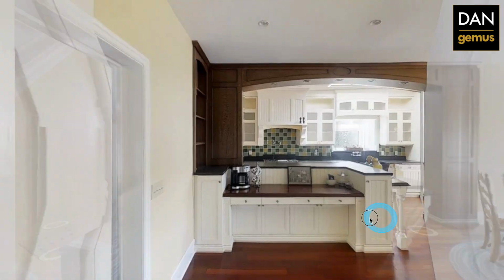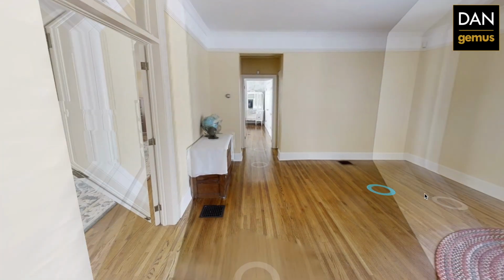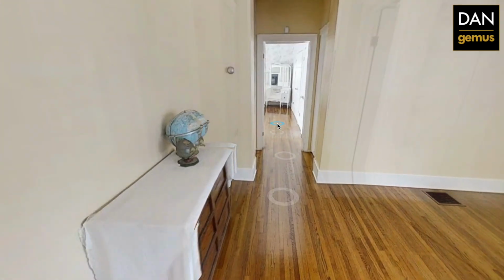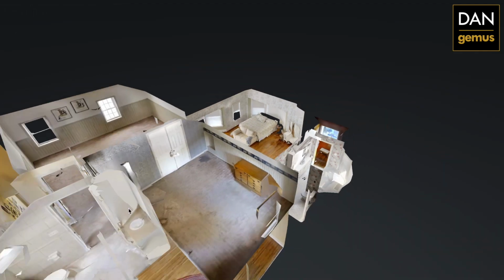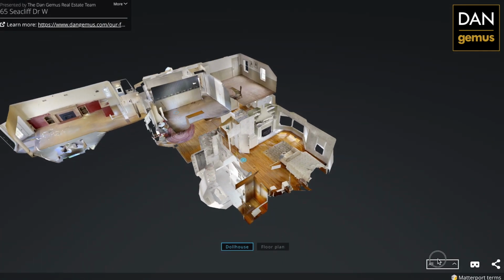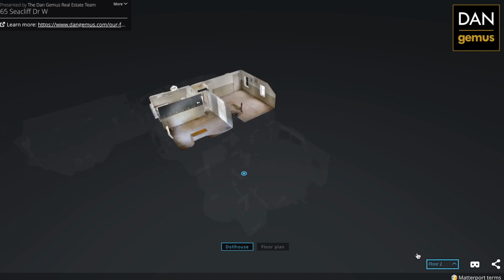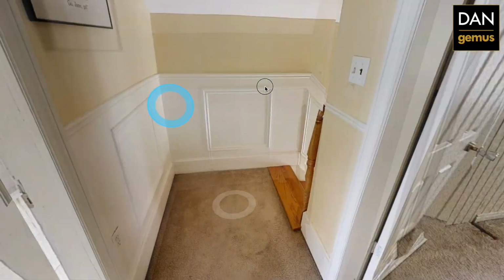SOLD !!! 65 Seacliff Dr W - The Dan Gemus Real Estate Team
To view this property, call The Dan Gemus Real Estate Team today!

Kathy Talbot, Sales Representative at The Dan Gemus Real Estate Team, takes you on a tour of 65 Seacliff Dr W in Leamington, Ontario